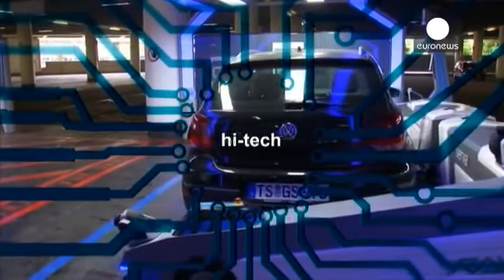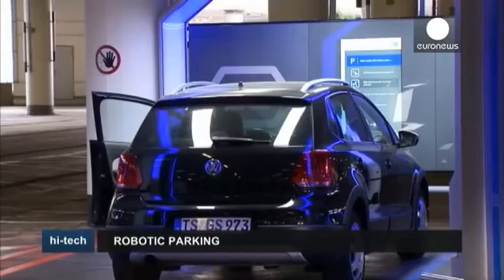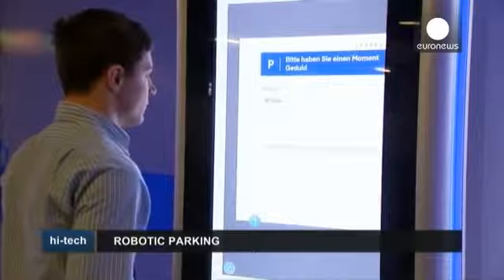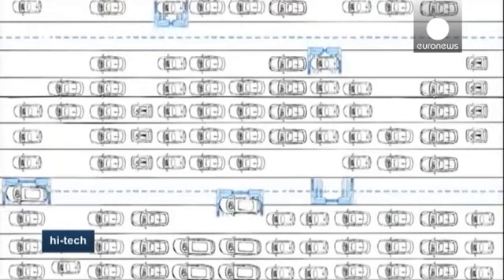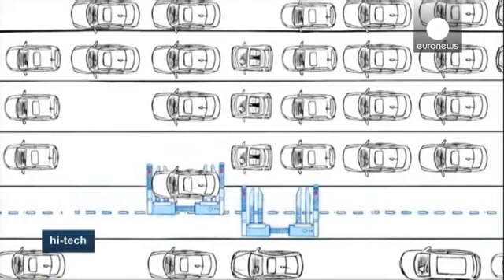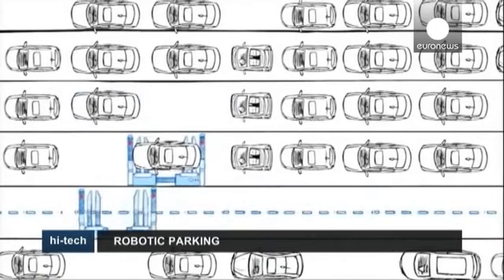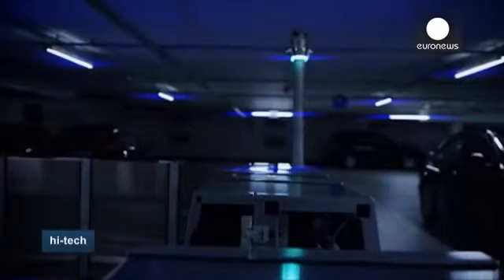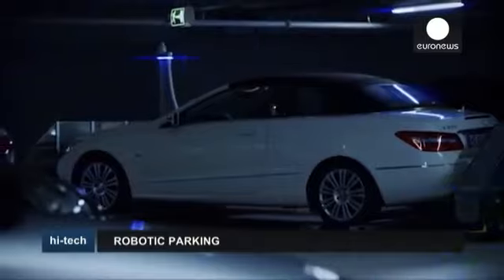RM Serge -S1 V8- Düsseldorf Airport A Robot Valet Will Park Your Car Hi Tech